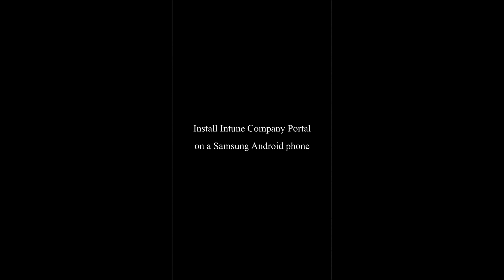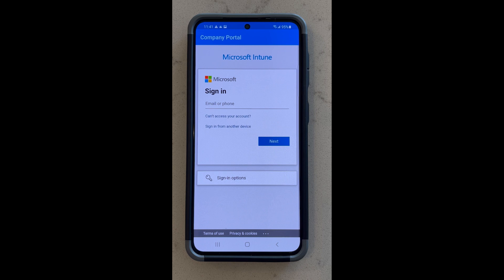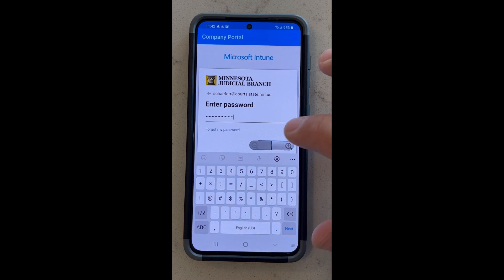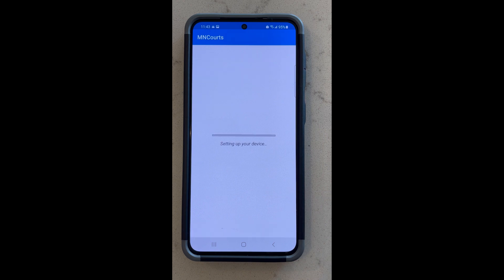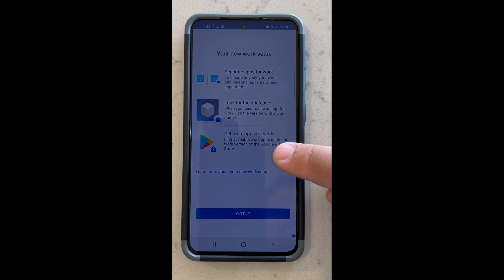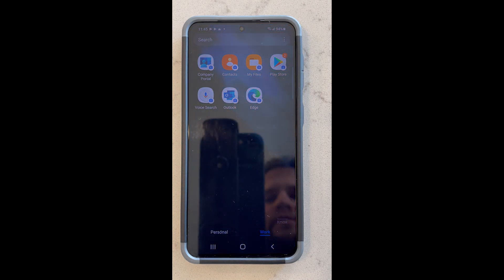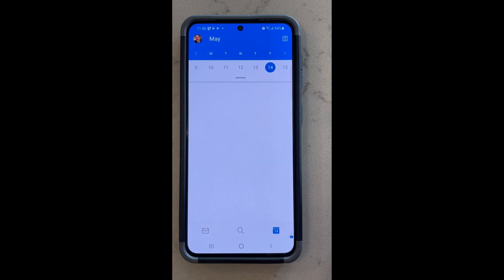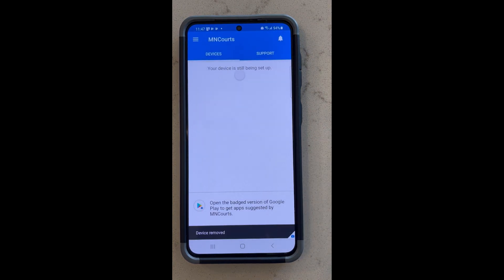Install Intune on a Samsung Android phone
In this video we install Intune on a Samsung S21 Android phone.